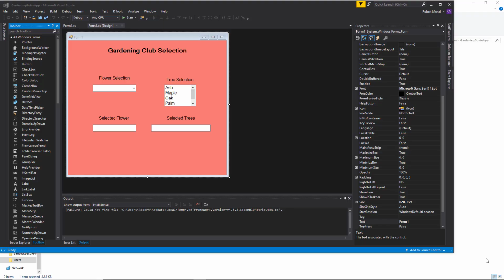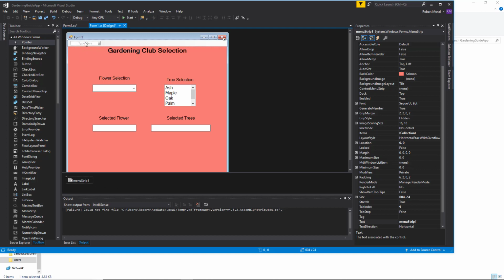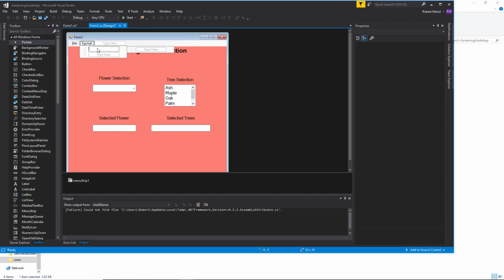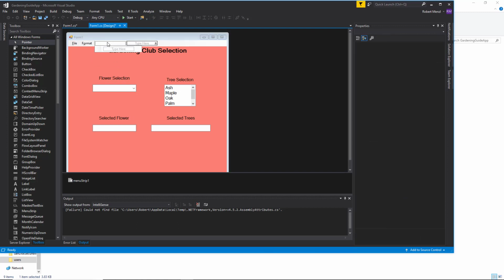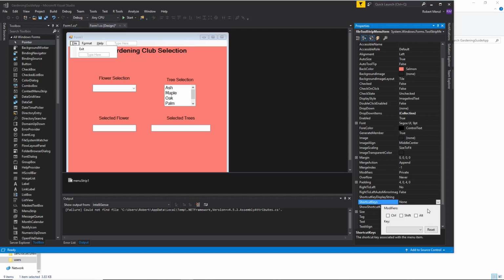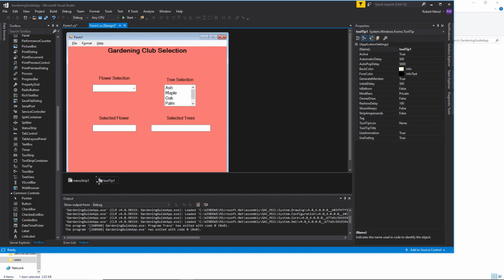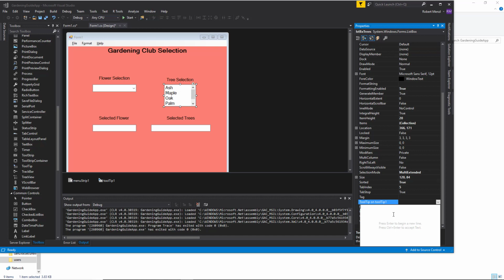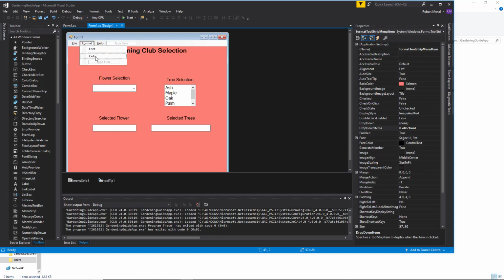Menu Access Keys and Hints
This video shows how to create access keys and provide useful hints to the user